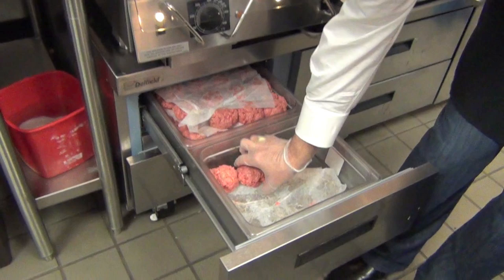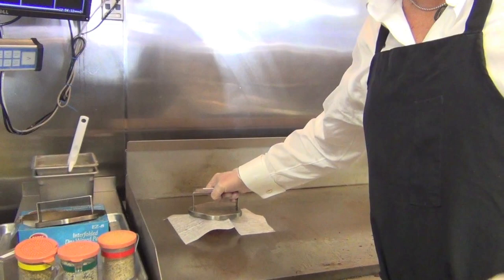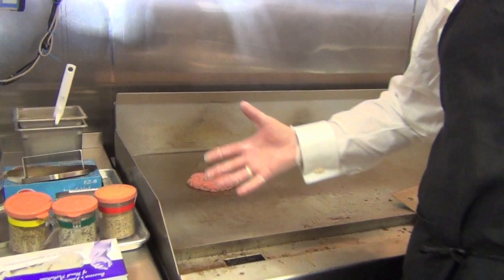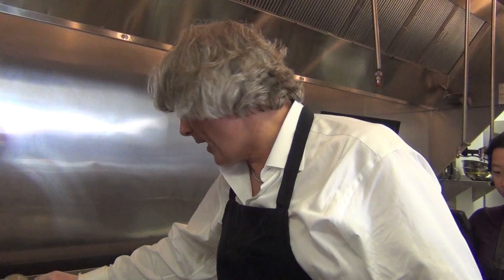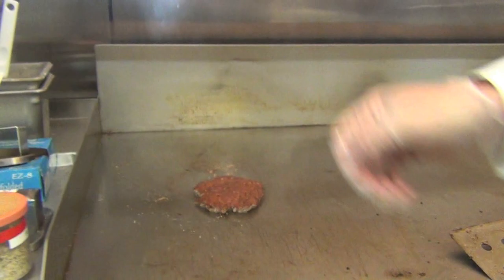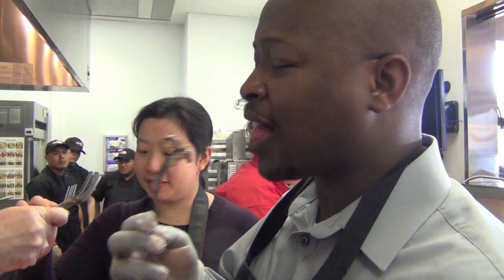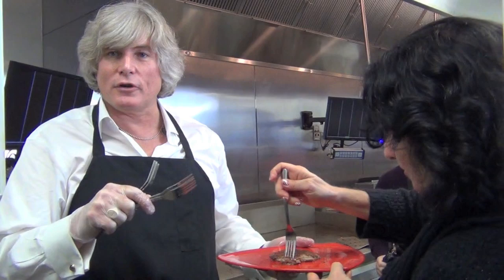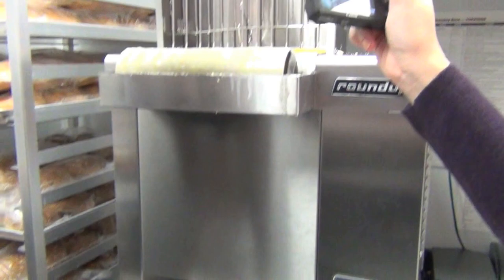SmashBurger Demo with Founder Tom Ryan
SmashBurger Founder Tom Ryan shows us how to make a SmashBurger. And then we get to eat it.